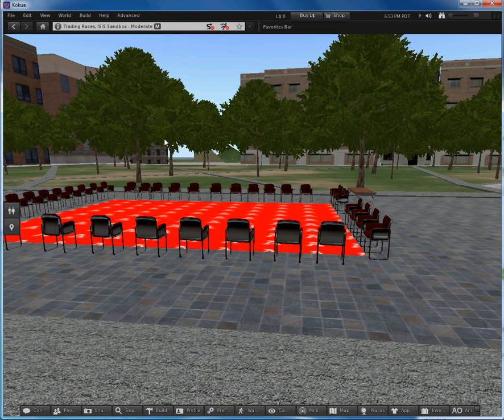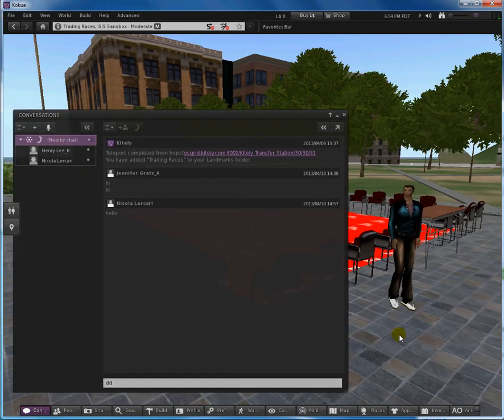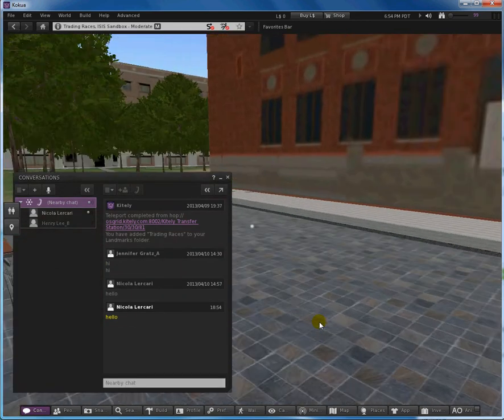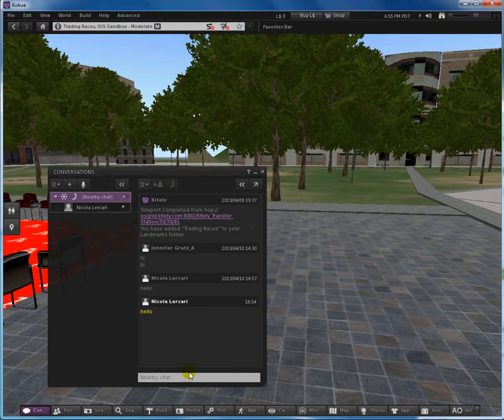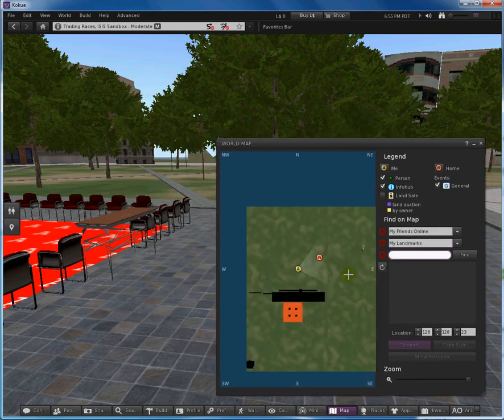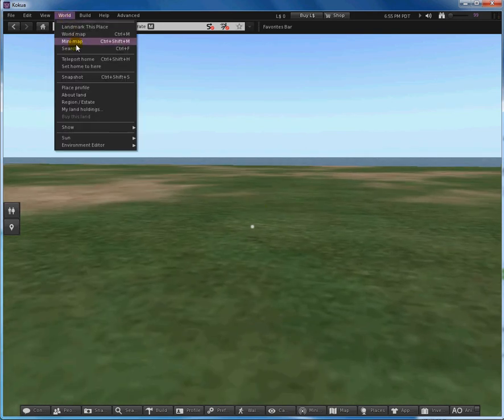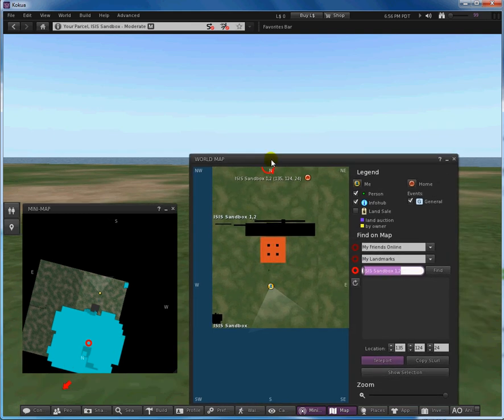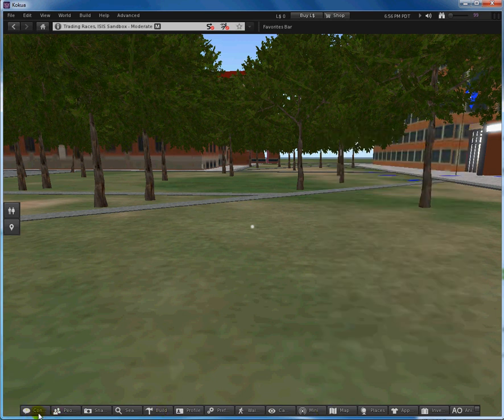How to use the chat and map features in Kokua viewer - OpenSimulator